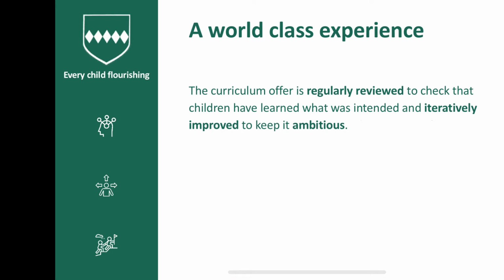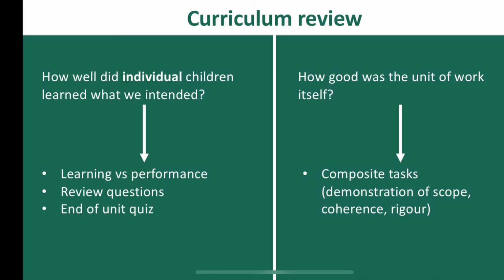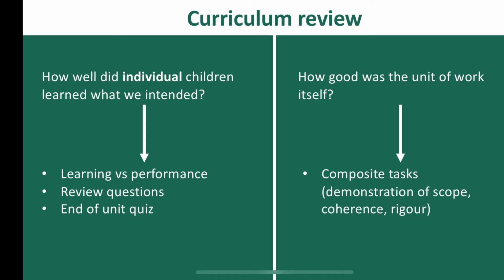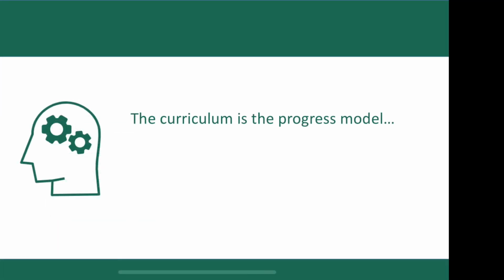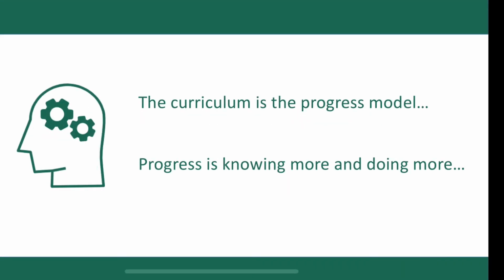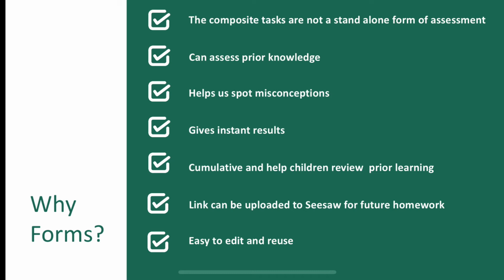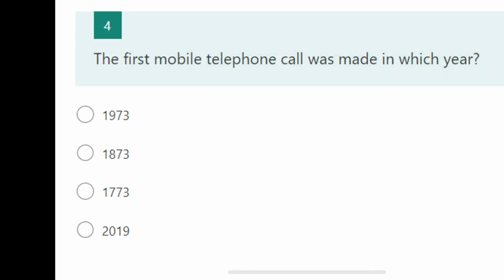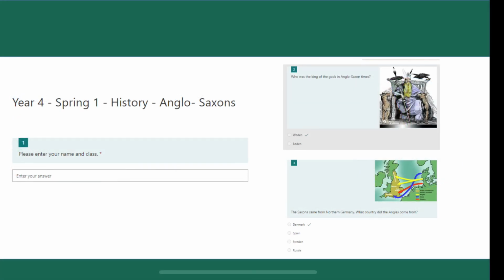Toby Little - Assessing foundation subjects in primary schools